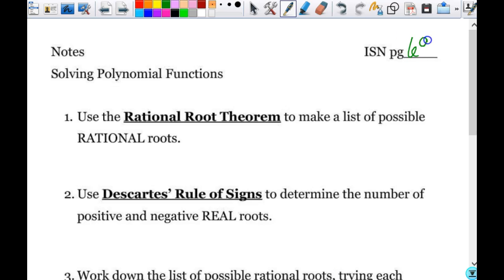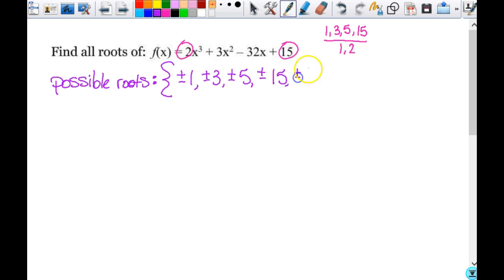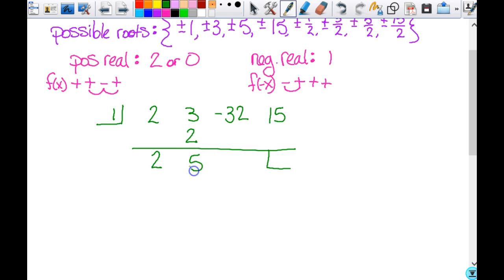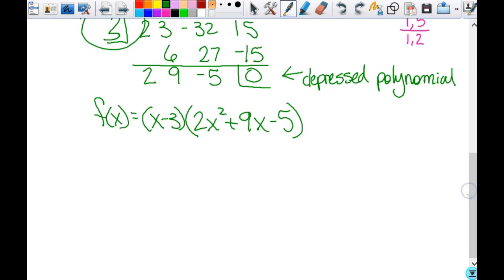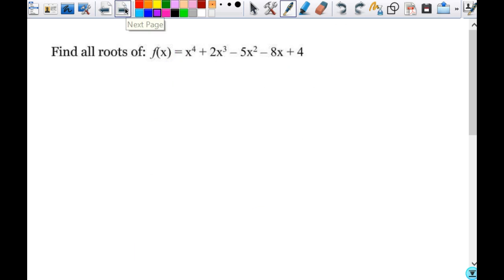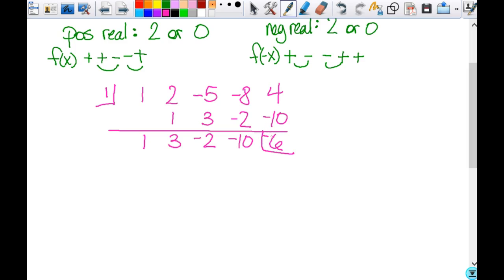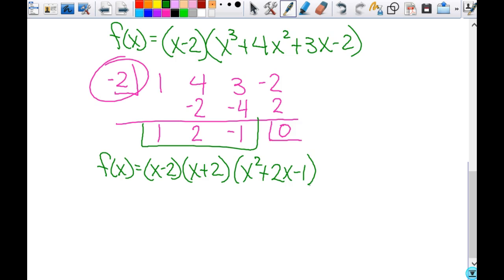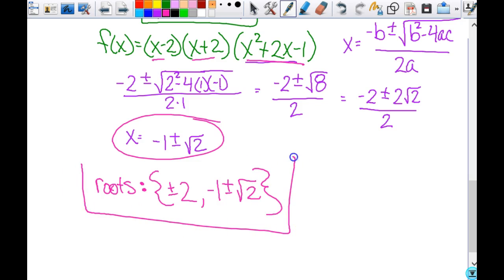Solving Polynomial Functions 2PC1718